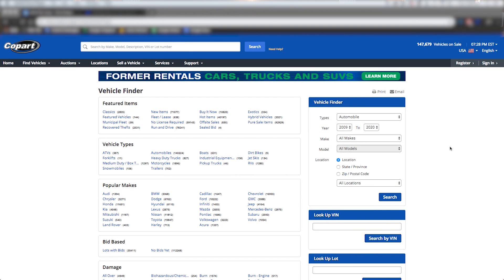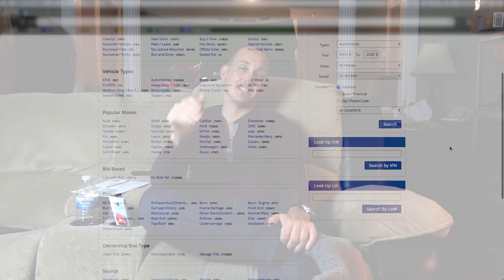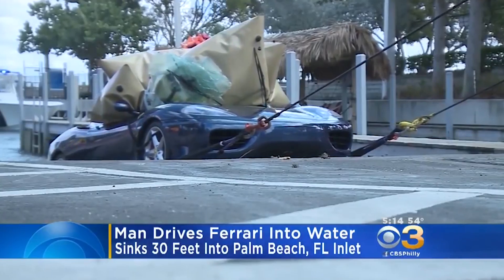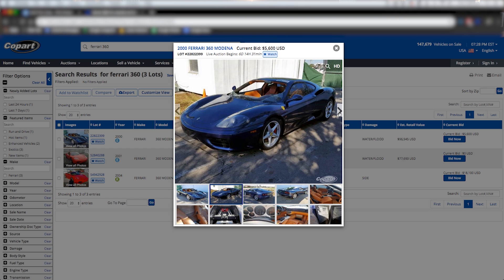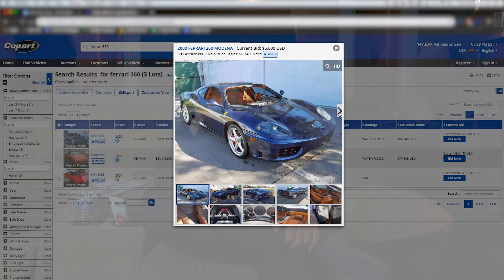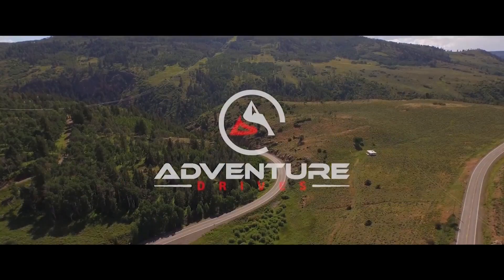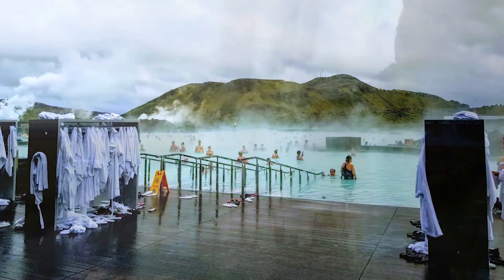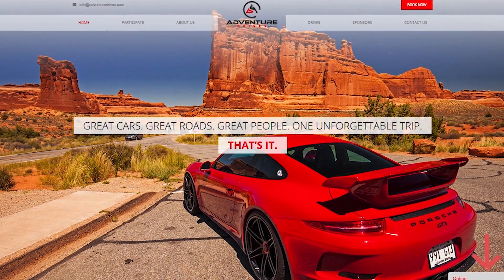Guess Which Ferrari Is Up For Auction?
Interestingly enough that Ferrari 360 that got driven into the ocean in Florida is up for auction currently. If you don't know the backstory of the car, it was driven into the ocean by the owner.